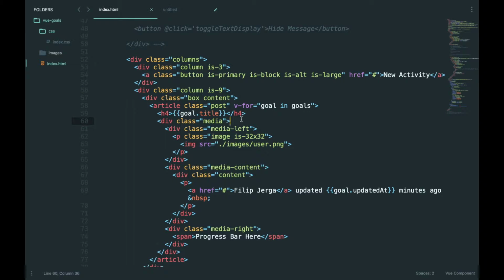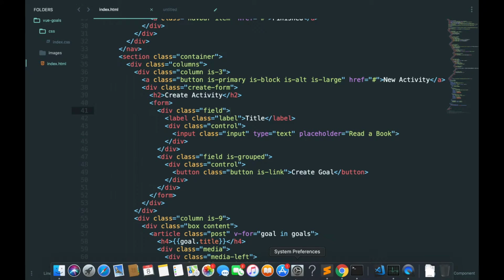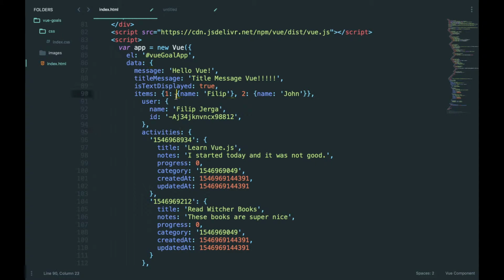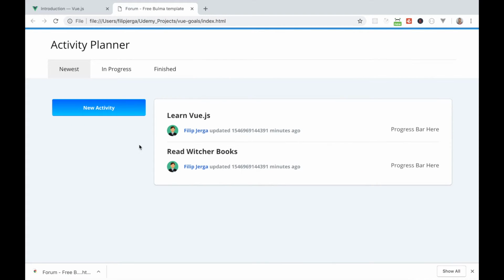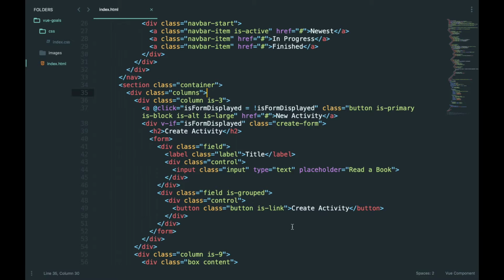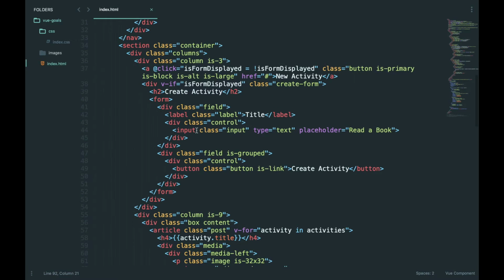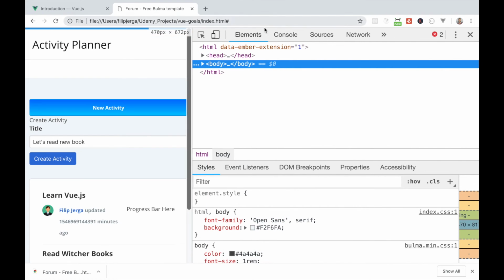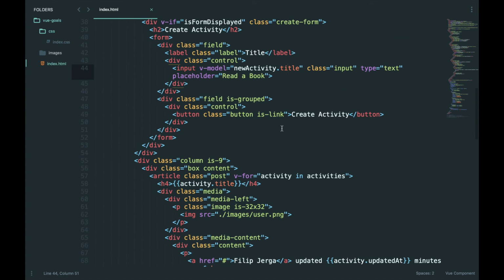Vue JS 2 Course - Part 8 (Activity form)